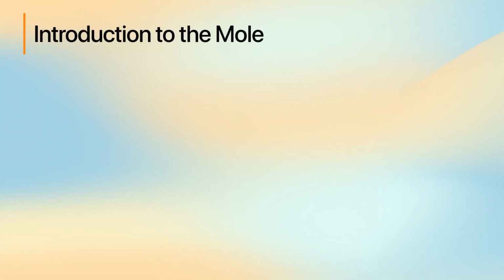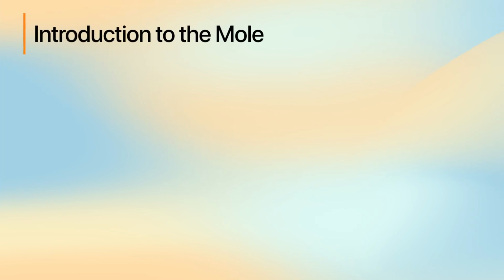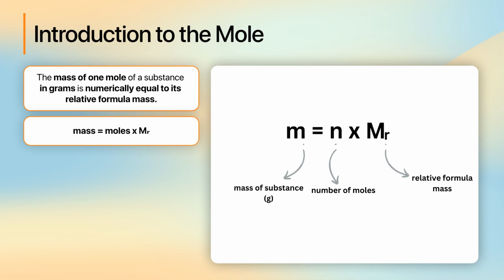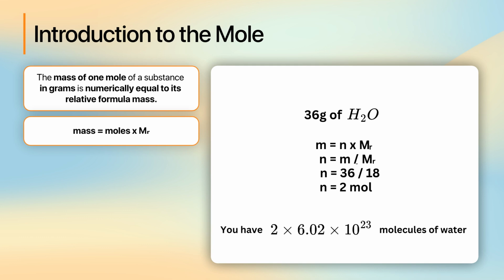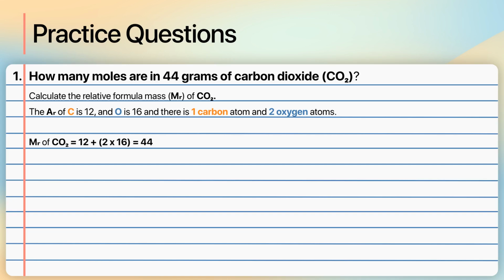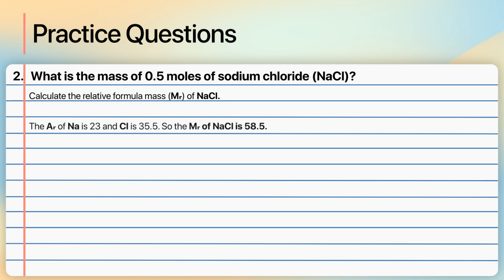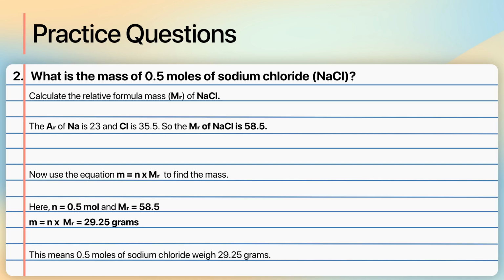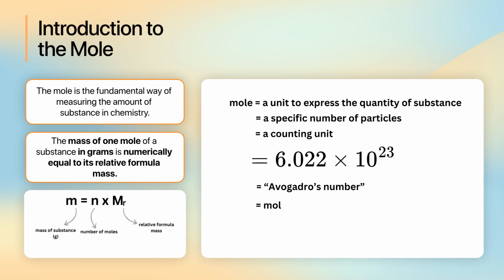The Mole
Welcome to our comprehensive lesson on 'The Mole'! In this video, we’ll guide you through the foundational concepts of measuring amounts of substances in chemistry using the mole. By the end of this lesson, you'll understand what a mole is and how it relates to the relative formula mass, allowing you to perform precise calculations in chemical reactions.

📚 In this lesson, you will learn:

- How to define the mole and its significance in measuring chemical substances.

- How to use Avogadro's number (6.022 x 10²³) to quantify particles like atoms, molecules, or ions.

- How to calculate the mass of one mole of a substance using its relative formula mass.

- The formula m = n x Mr: Understand how to convert between mass and moles using this key equation, where m is mass in grams, n is the number of moles, and Mr is the relative formula mass.

- Practical examples: We'll solve examples such as calculating how many moles are in a given mass of carbon dioxide and finding the mass of specific moles of sodium chloride.

✨ Key concepts covered:

- Understanding Avogadro's constant: Learn how this constant is used to represent a standard number of particles in a mole.

- Converting mass to moles and vice versa: Master using the relationship between mass, moles, and relative formula mass for precise conversions.

- Applied practice: Work through example problems to gain confidence in calculating moles from mass and mass from moles.

By mastering these skills, you'll be well-equipped to tackle stoichiometry and further chemical equations and reactions in your studies.

🤔 Common Questions Answered:

- How do you calculate the number of moles from the mass of a substance?
- What is Avogadro's number and how is it used?
- How do you find the mass of a substance knowing the number of moles?
- Why is the mole concept important in chemistry?
- How does the relative formula mass relate to the mole?

Explore more lessons in GCSE Chemistry at Sophos Education to solidify your understanding of essential chemical principles!